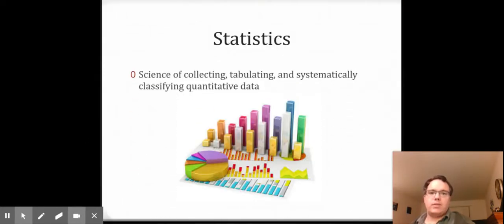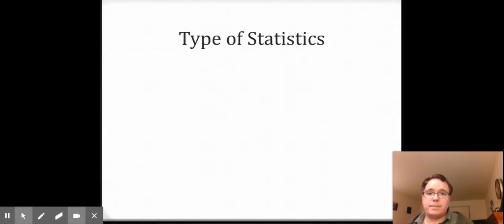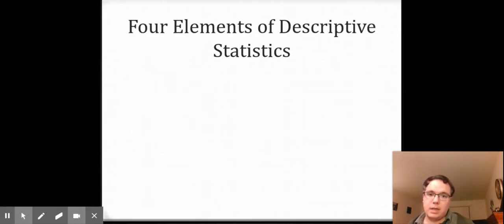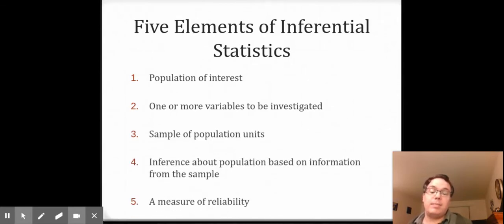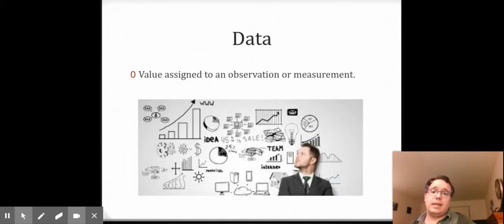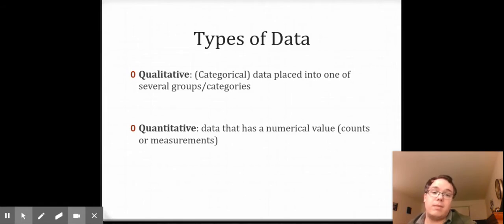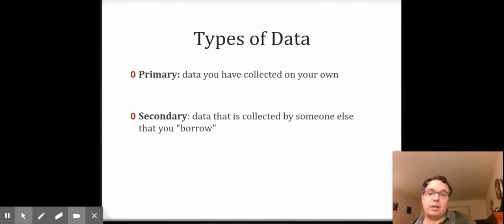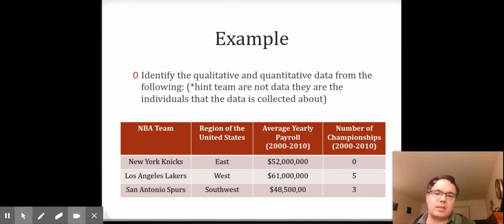Stats Intro to Stats